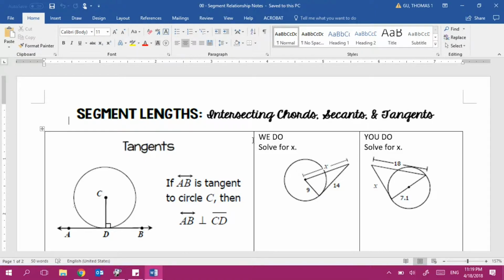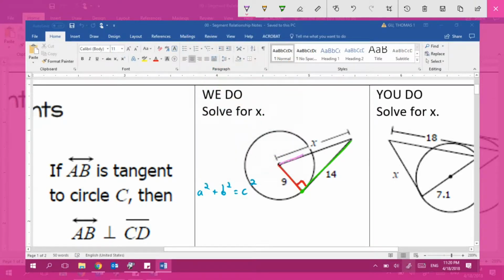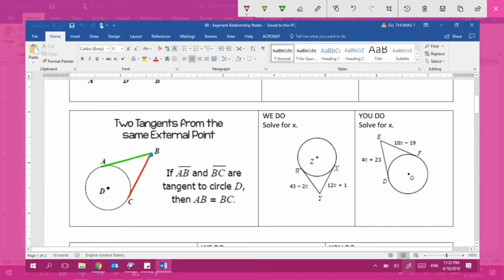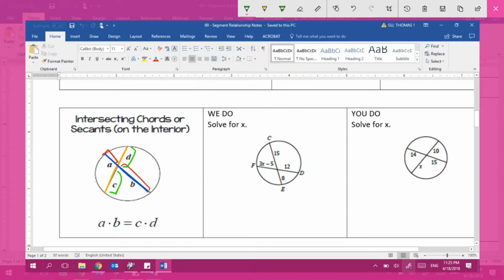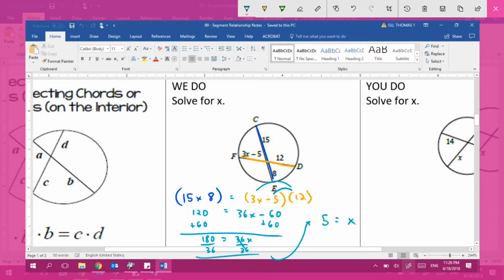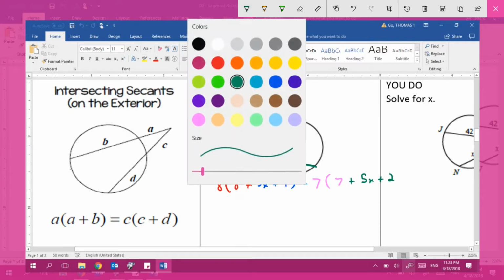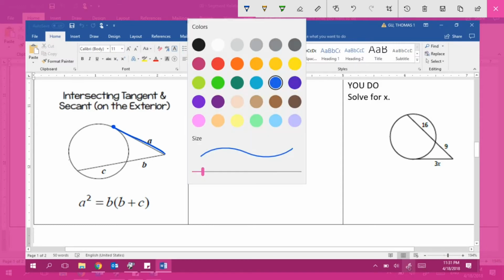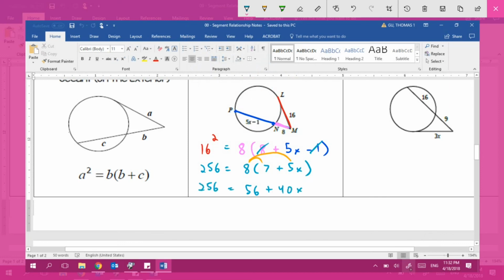4 | Segment Relationships